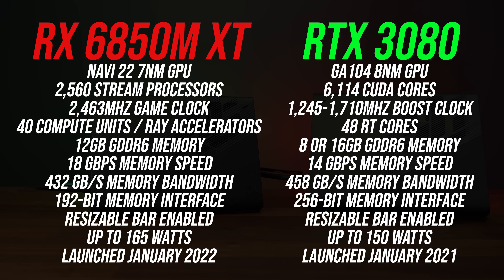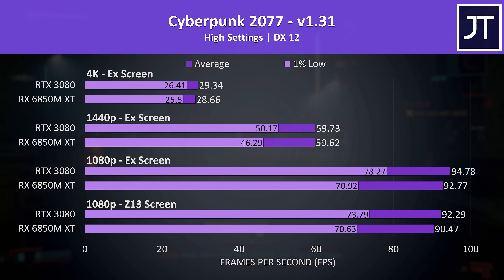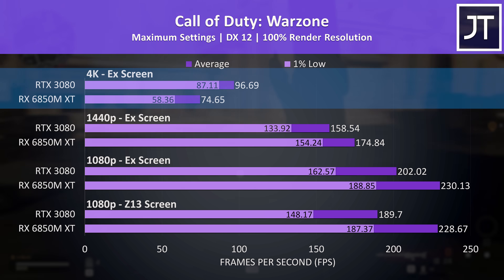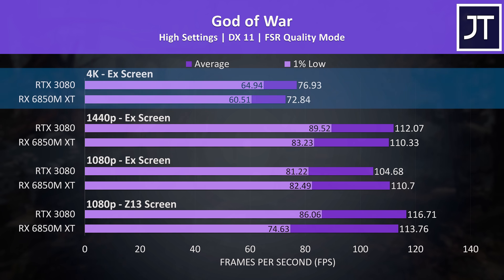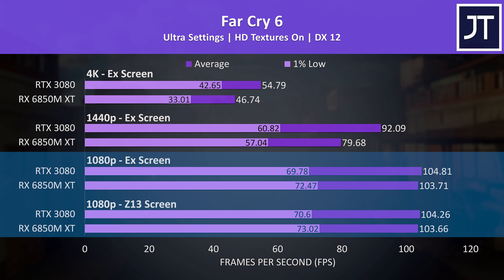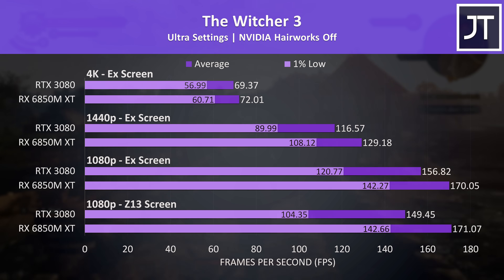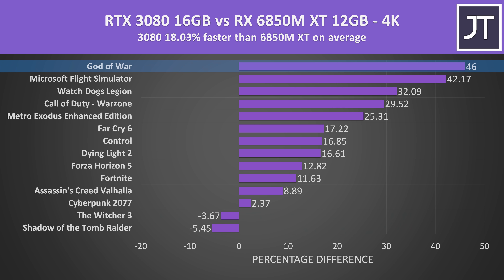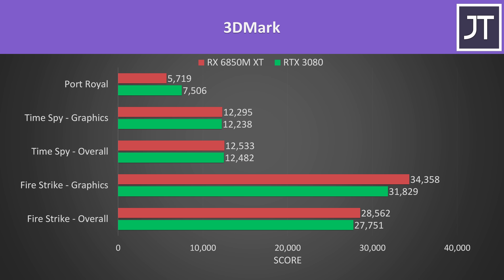RX 6850M XT vs RTX 3080 - AMD’s Best Laptop GPU Compared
How does AMD’s RX 6850M XT compare against Nvidia’s RTX 3080? I’ve compared both laptop GPUs in 14 games at 4K, 1440p and 1080p resolutions to find out!
Check Prices: ASUS Flow Z13 | XG Mobile - 6850M XT | RTX 3080

RTX 3080 vs RX 6850M XT Timestamps:
0:00 Intro
0:15 GPU Spec Differences
0:43 “Laptop” Tested
1:32 Why No 3080 Ti?
2:04 Cyberpunk 2077
2:42 Call of Duty: Warzone
3:11 Control + Ray Tracing
3:55 God of War + FSR
4:37 Microsoft Flight Simulator
5:00 Fortnite
5:27 Dying Light 2
5:48 Far Cry 6
6:07 Forza Horizon 5
6:21 Metro Exodus Enhanced
6:41 Assassin’s Creed Valhalla
7:02 Watch Dogs Legion
7:18 The Witcher 3
7:36 Shadow of the Tomb Raider
7:44 3080 vs 6850M XT at 1080p
8:08 3080 vs 6850M XT at 1440p
8:33 3080 vs 6850M XT at 4K
8:57 Power Draw Difference
9:18 Total System Latency in Game
9:32 Content Creation
10:07 3DMark
10:23 Strange Gaming Results
11:10 Graphics Driver Conflict?
11:51 Stability & Other Problems
12:24 Price Difference
12:50 Conclusion - 3080 or 6850M XT (in XG Mobile)?
13:13 Other XG Mobile Differences
13:26 6800M vs 3080?